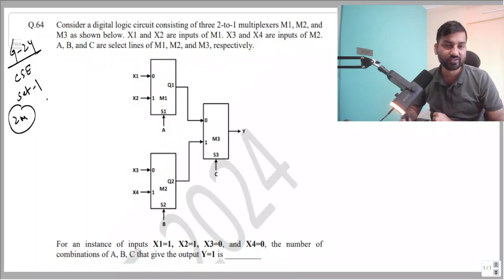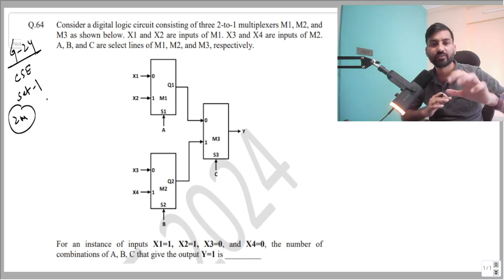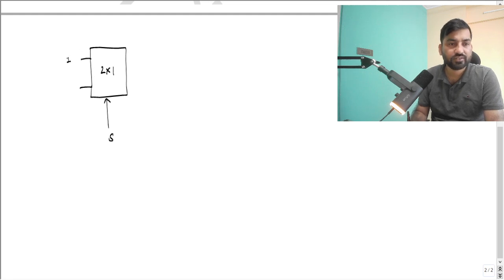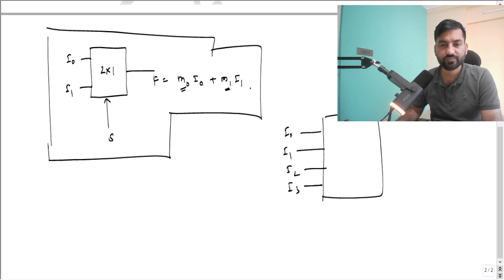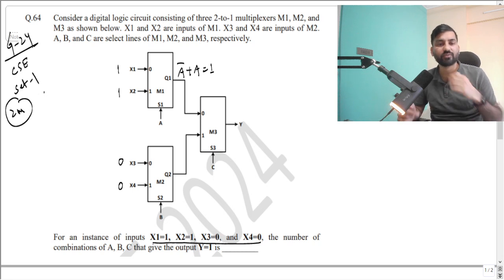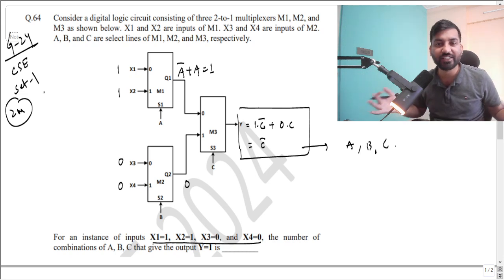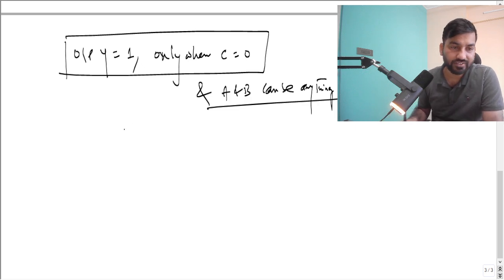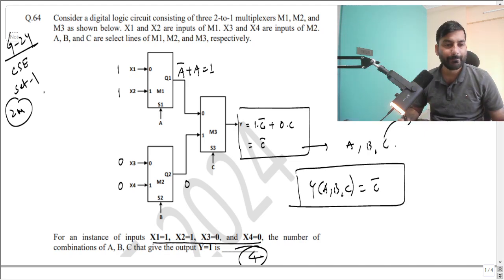Computer Science and IT GATE 2024 | Digital Logic PYQs | Mux Tree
Consider a digital logic circuit consisting of three 2-to-1 multiplexers M1, M2, and M3 as shown below. X1 and X2 are inputs of M1. X3 and X4 are inputs of M2. A, B, and C are select lines of M1, M2, and M3, respectively.

Refer Mux tree from the video

For an instance of inputs X1=1, X2=1, X3=0, and X4=0, the number of
combinations of A, B, C that give the output Y=1 is _________